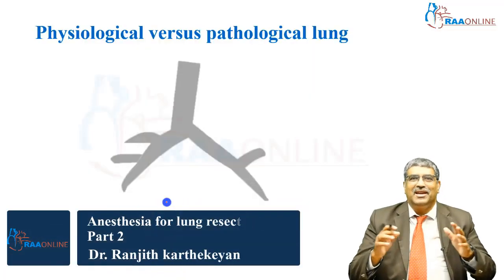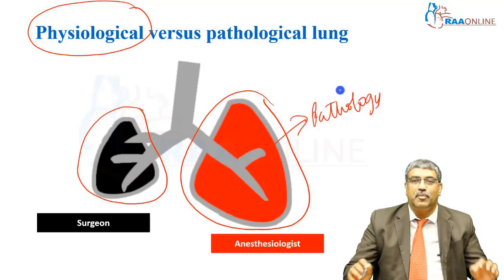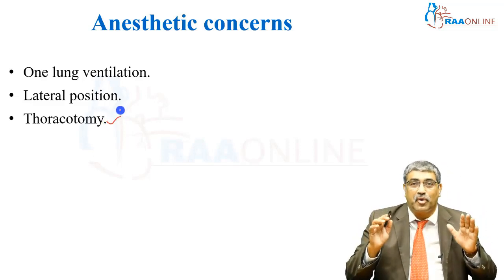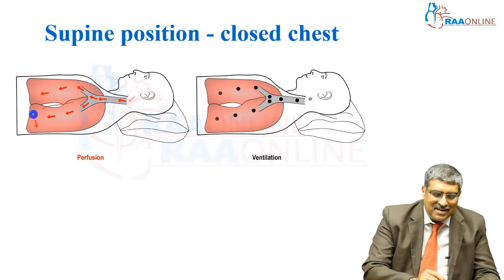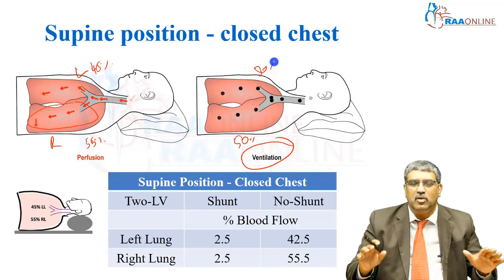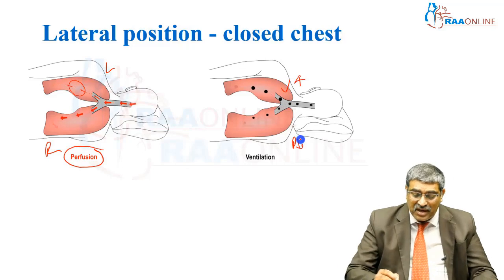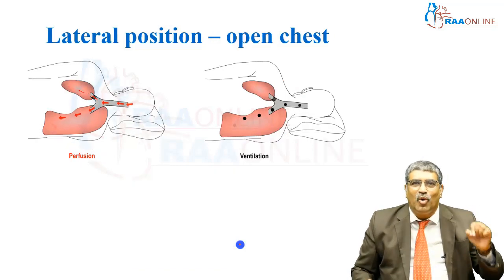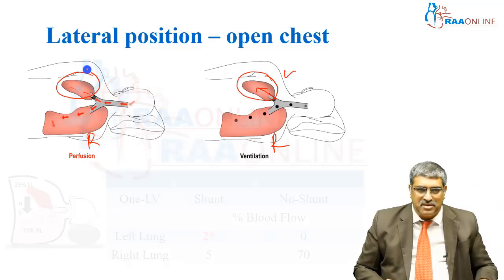Anesthesia | Anesthesia for Lung Resection | Raaonline